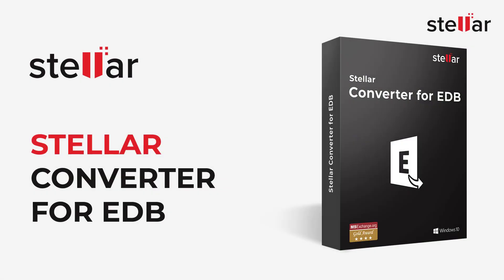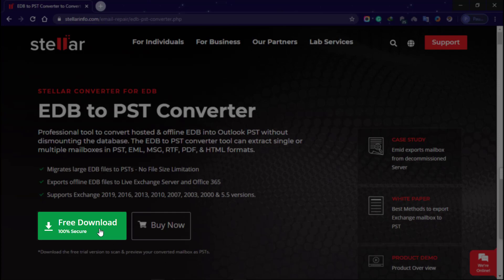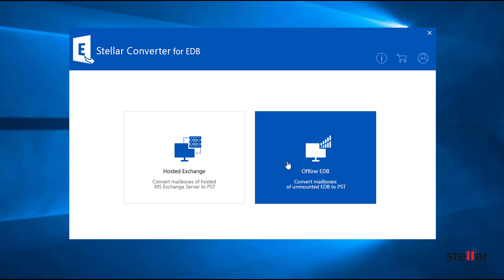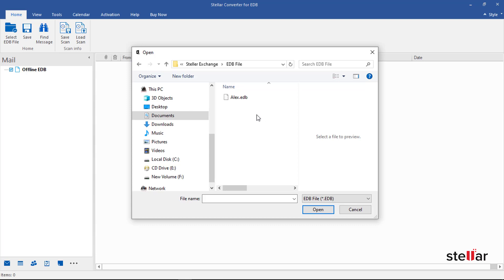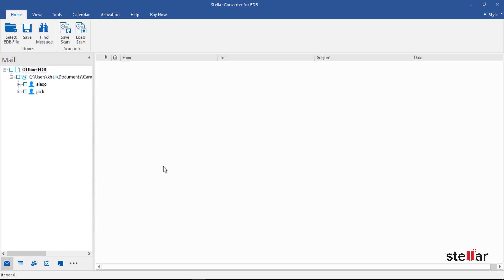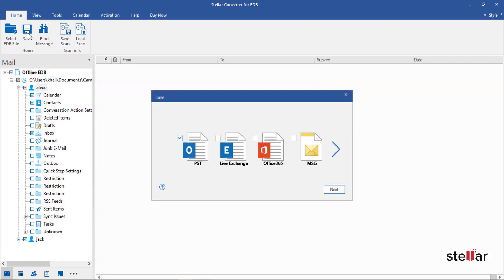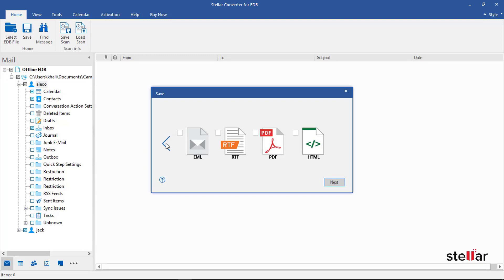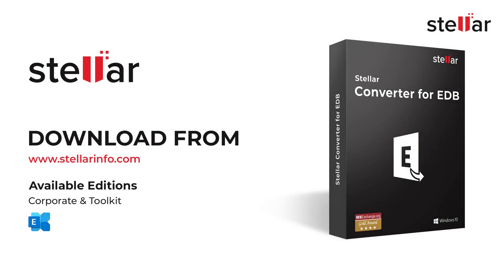How to Convert EDB to PST File with Stellar Converter for EDB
This Video is all about How to Convert EDB to PST File with Stellar Converter for EDB with step by step guide to export Exchange mailboxes to PST:

1. Download Stellar Converter for EDB Software.
2. Select ‘Offline EDB’ option.
3. Click on ‘browse’ to select EDB file.
4. Preview all Mailboxes in Tree view format.
5. Select a particular mailbox or full EDB file and click on ‘Save’.
6. Now, select a file format and destination path to export Exchange Mailboxes.
7. Finally, the PST file will be saved at your desired location.

The feature of Stellar Converter for EDB:
1. Compatible with Exchange Server 2019, 2016, 2013, 2010, 2007, 2003, 2000 & 5.5.
2. Supports Different file formats - MSG, EML, RTF, HTML, or PDF formats.
3. Exports EDB files to Live Exchange & Office 365
4. Exports Public folders to PST, Live Exchange & Office 365
5. Exports Hosted Exchange EDB to PST

Here is also a link to the support page if you need help: